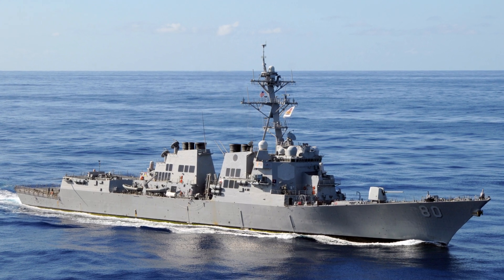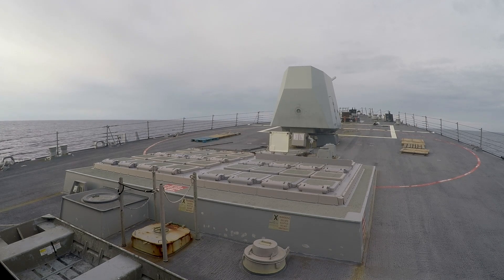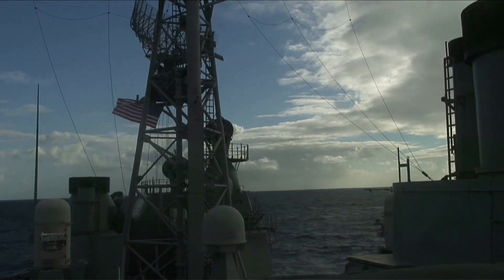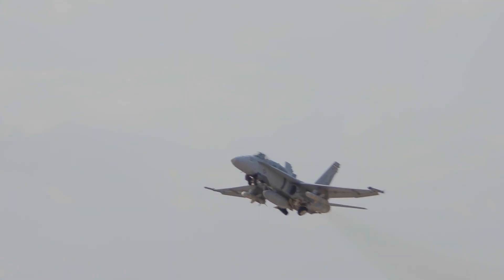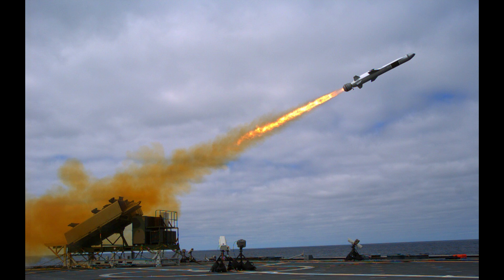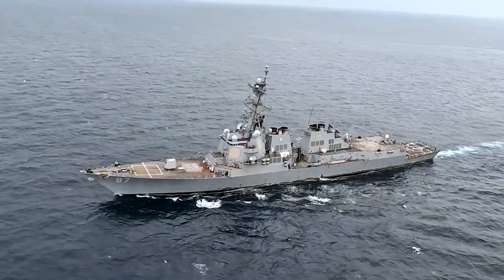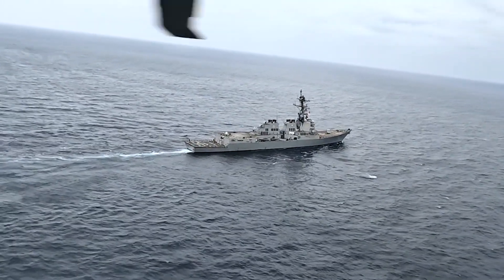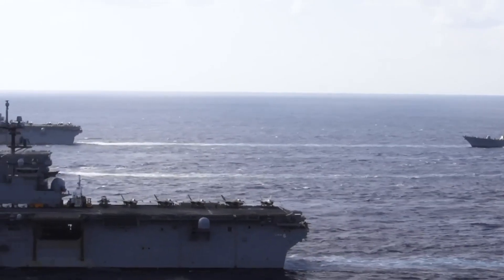US Navy Destroyers Have One Big Weakness – Is It Getting Fixed?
The Arleigh Burke destroyers of the US Navy was designed to defend the aircraft carrier. However, this carrier-centric doctrine has led to a critical design flaw in these destroyers, making them less suited for naval warfare against peer adversaries.